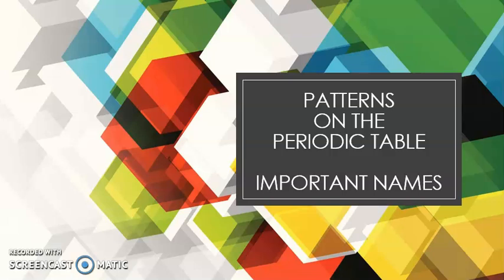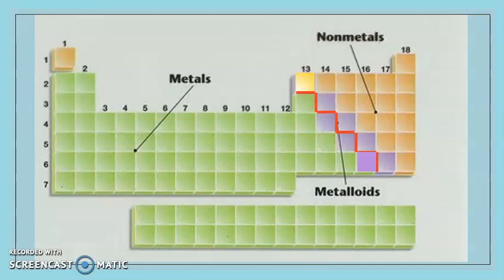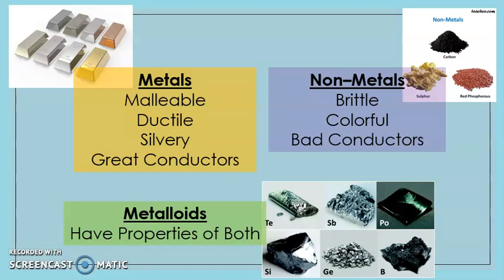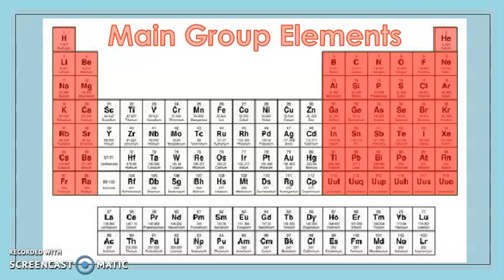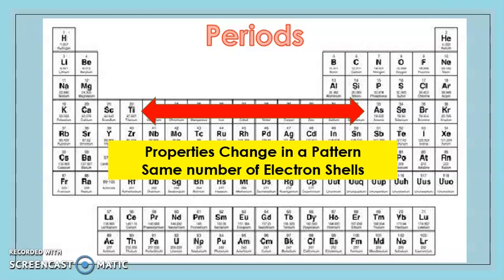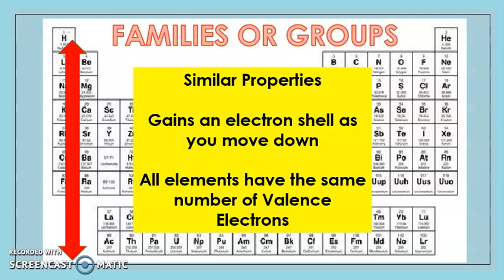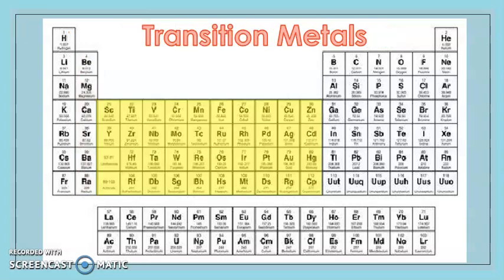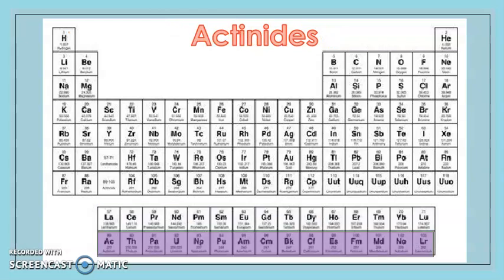Names on the Periodic Table